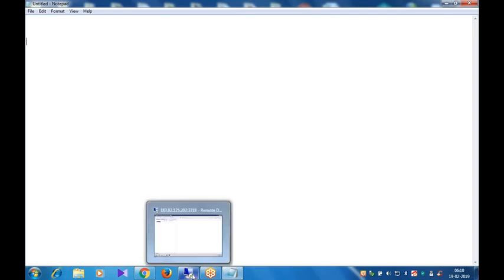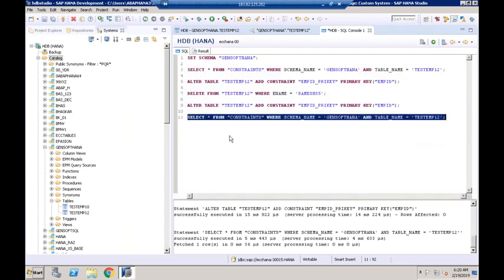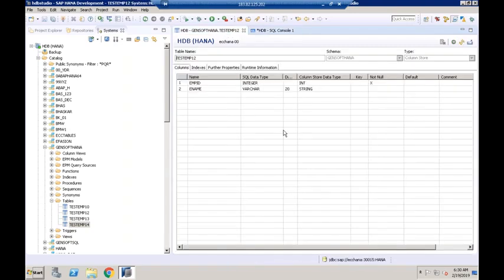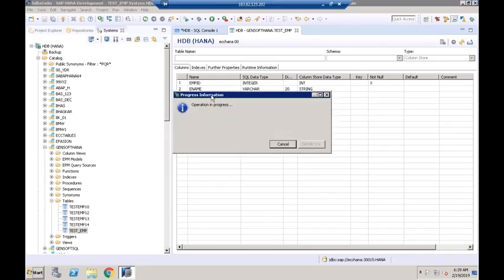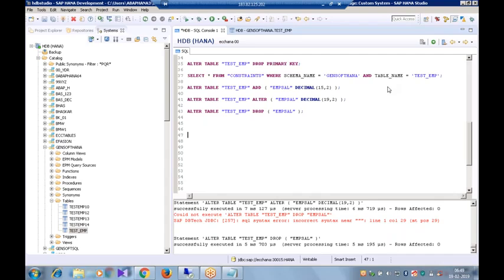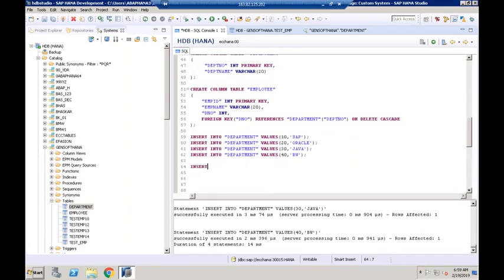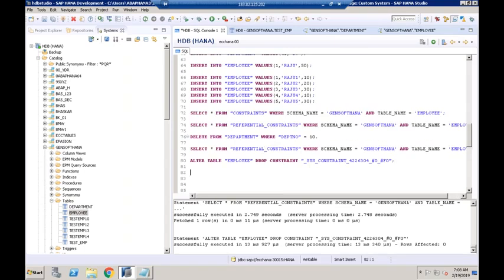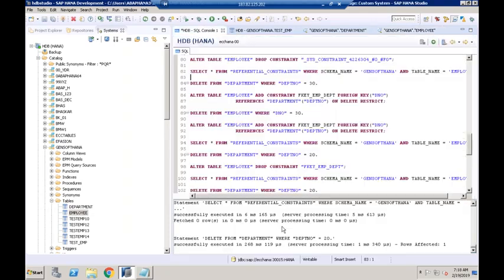ABAP HANA Part 5